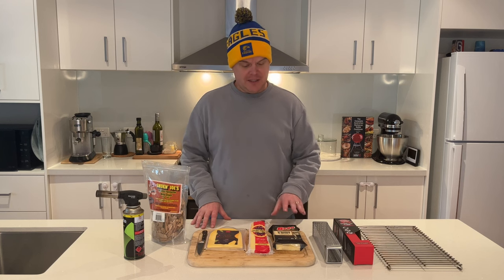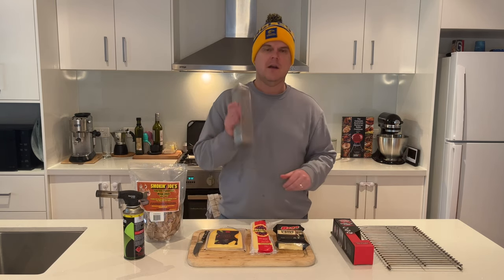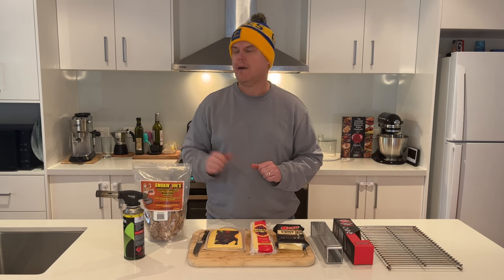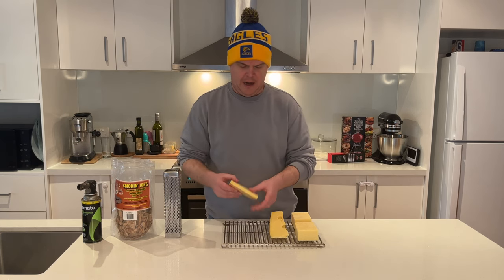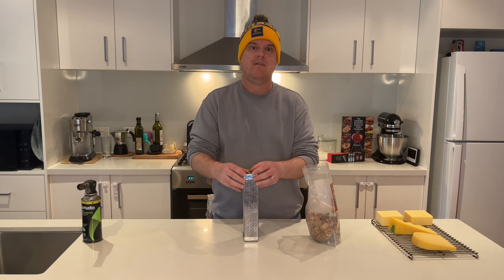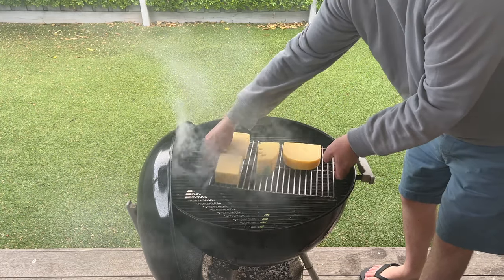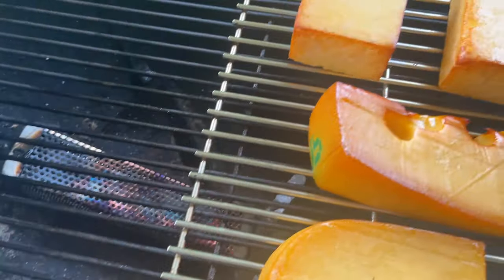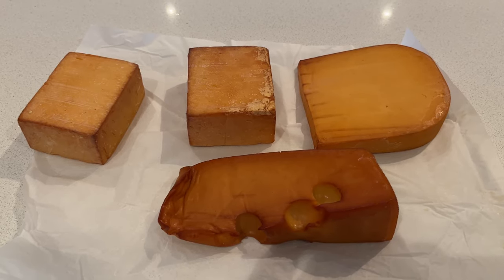Cold smoked cheese on the Weber Kettle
Check out how I cold smoke vintage cheddar, Gouda and Jarlsberg cheeses over cherry wood using the Char-Griller smoke tube!